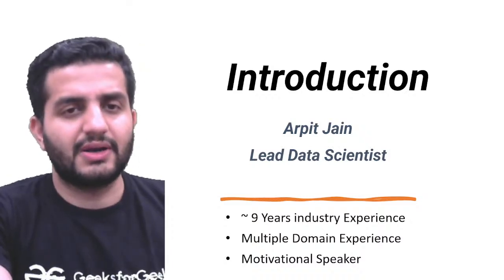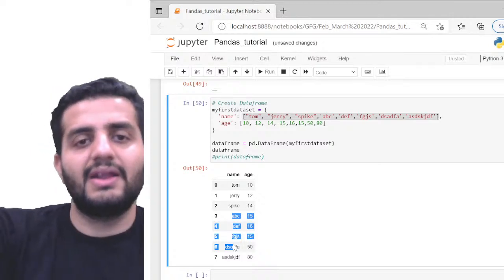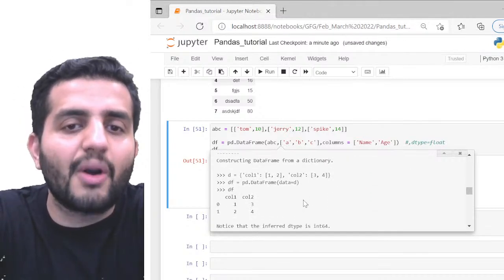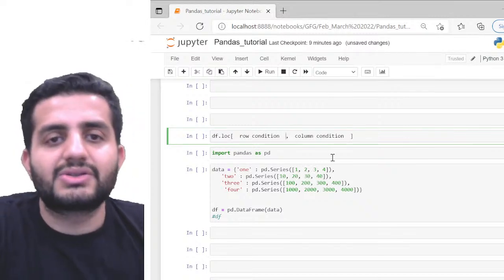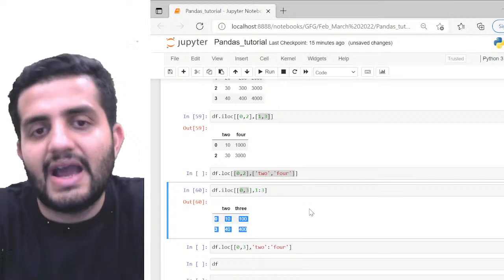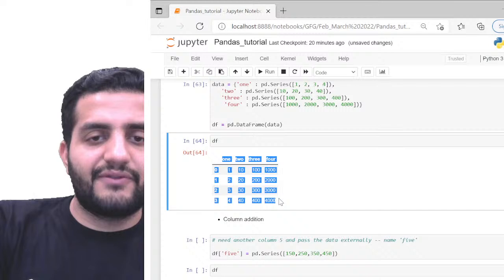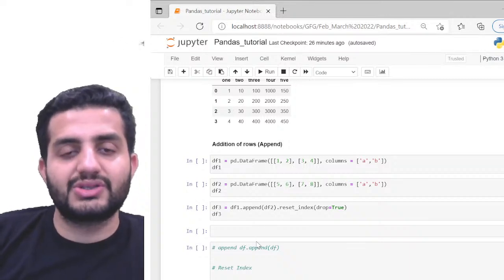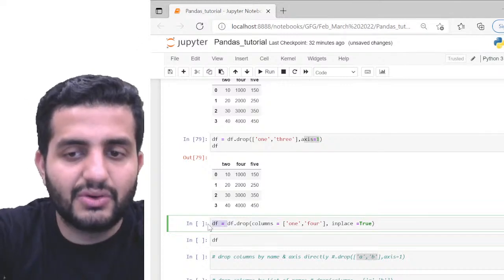Pandas DataFrames | Data Analysis in 3 Weeks | Arpit Jain | GeeksForGeeks Python